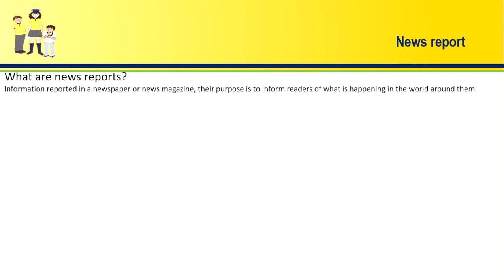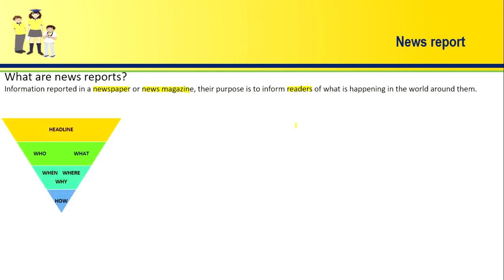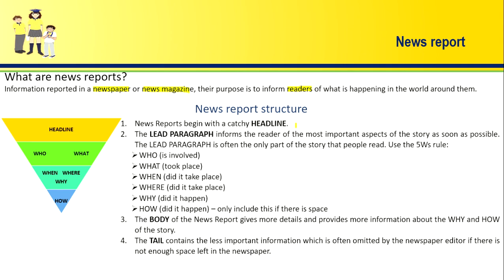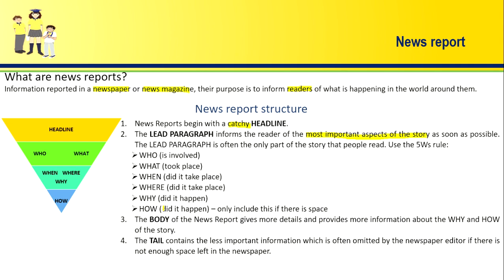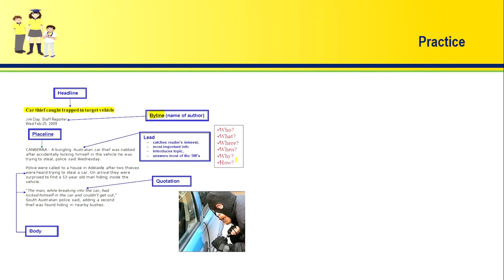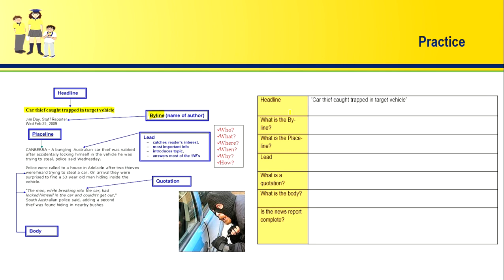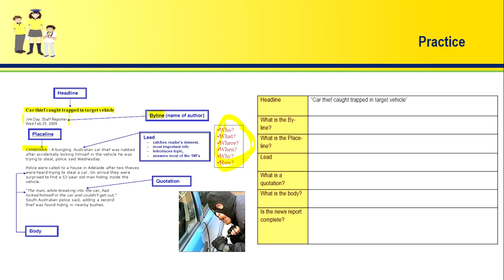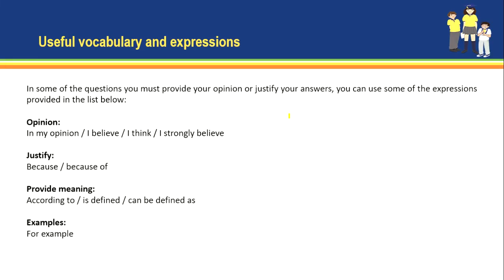III MEDIO_INGLÉS_GUÍA Nº6